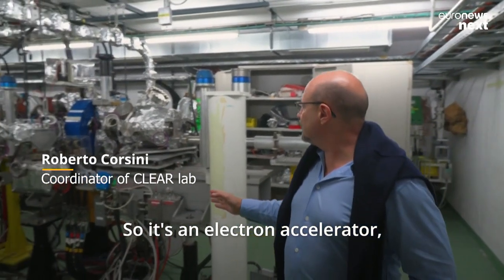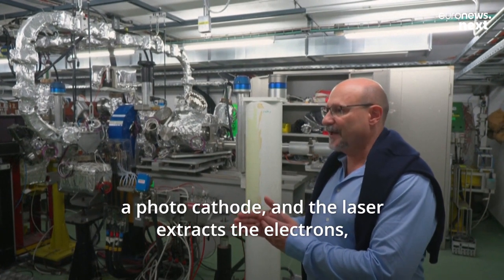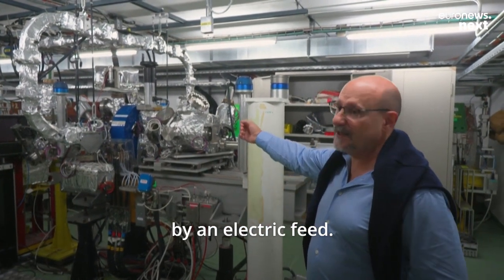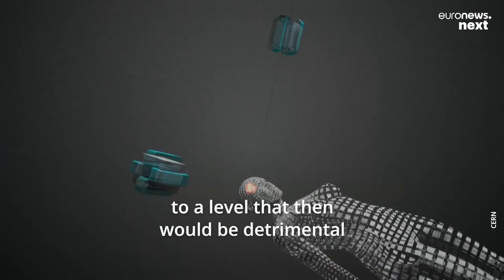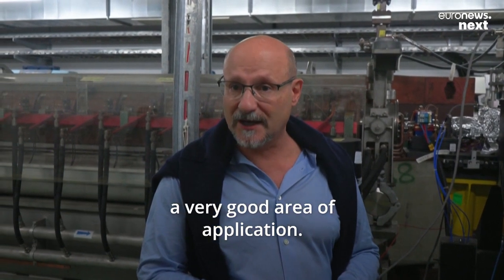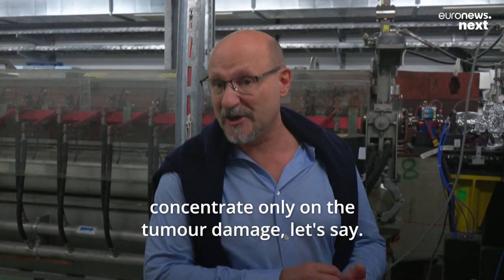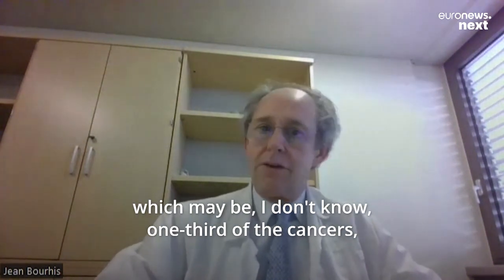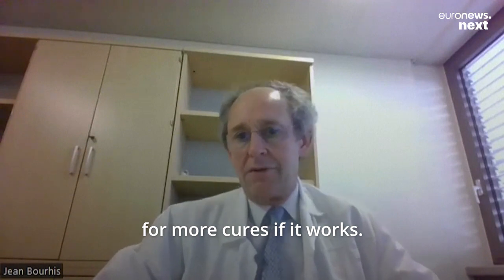CERN bets on particle accelerators to zap hard-to-reach tumours and treat the worst forms of cancer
Physicists exploring the universe’s biggest mysteries are now using their know-how to improve radiation therapy to treat cancer.